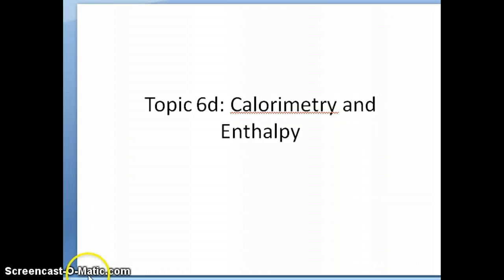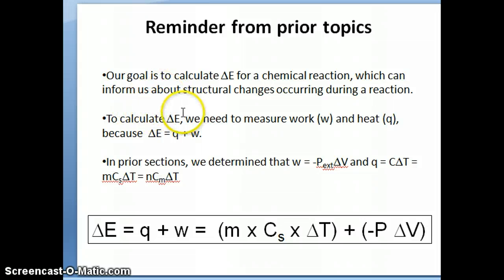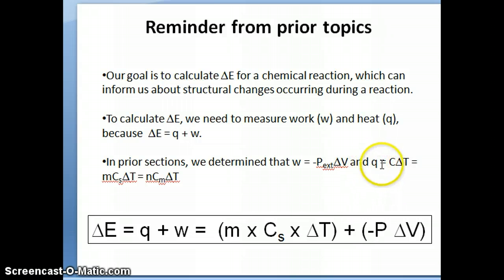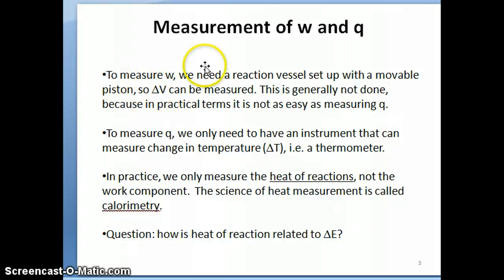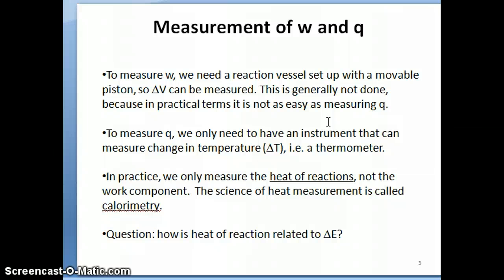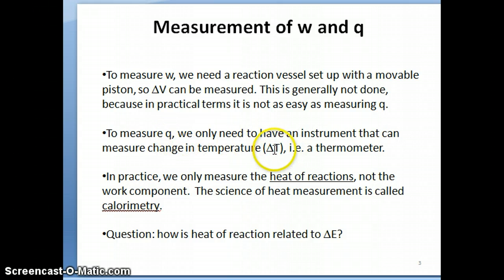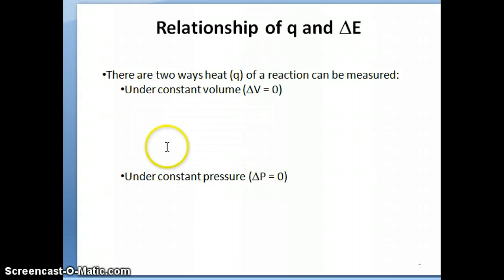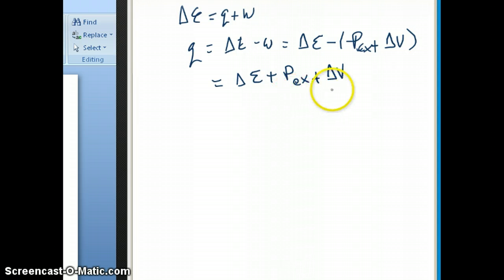Calorimetry, delta E and delta H